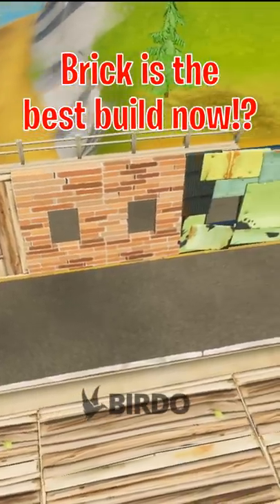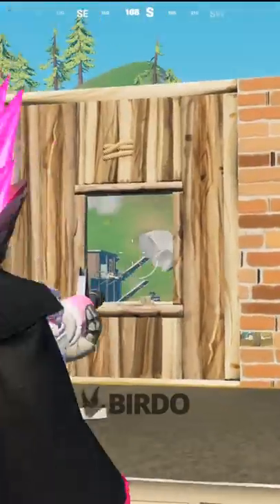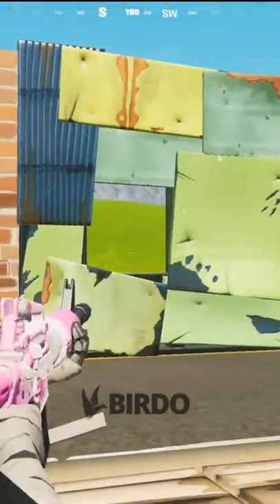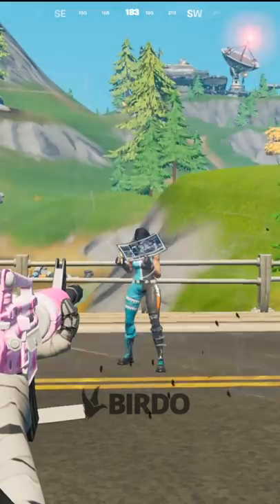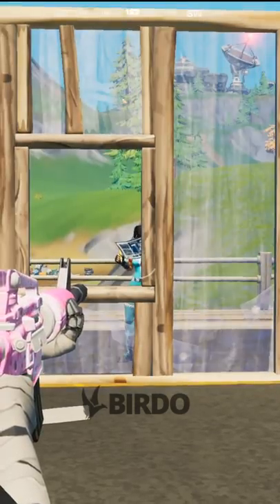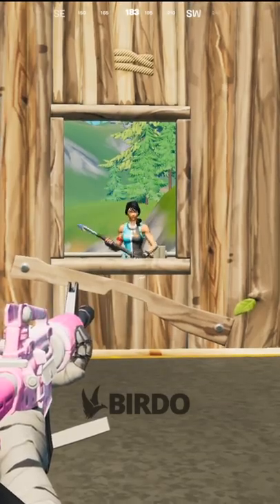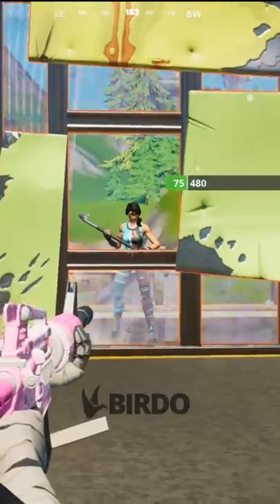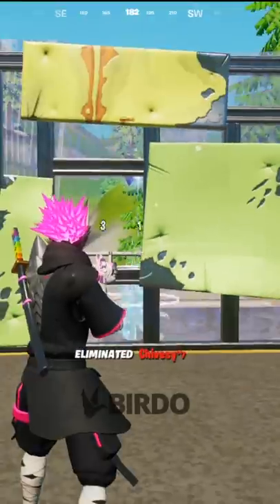Brick is now the best material! (Tip)